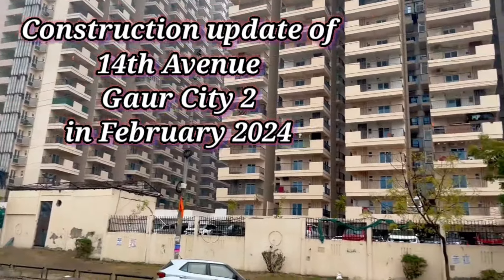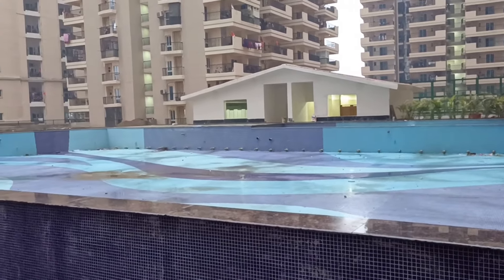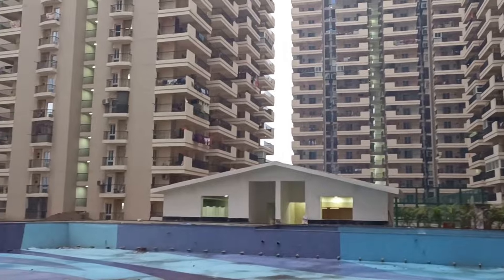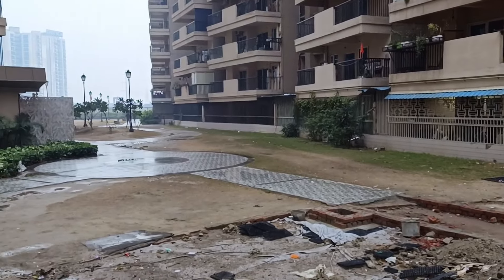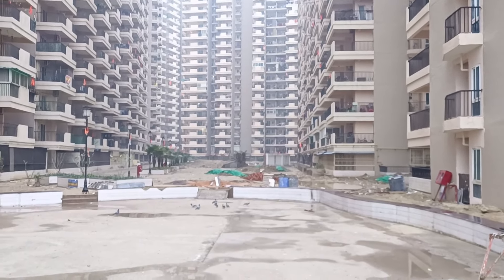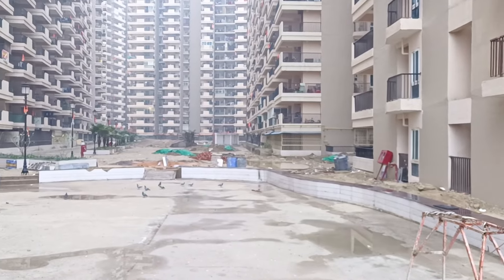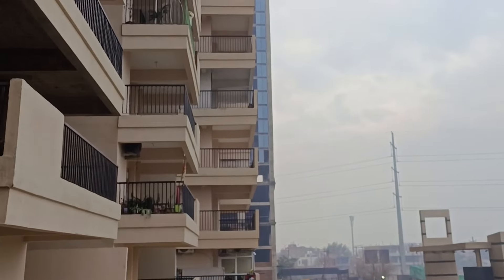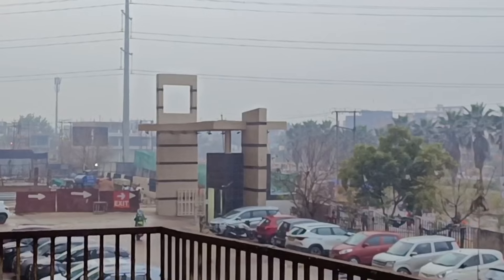Construction update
14th avenue gaur city
14th avenue gaur city 2
Flats in noida
Flats in Noida extension
Gaur city 2
Noida extension
gaur city 1
gaur city 14th avenue
gaur city 2 bhk
gaur city centre
gaur city mall
gaur city noida
gaur city noida extension
greater noida west
Anjidaadda
gaur city tour
Feb 2024 construction update
14th avenue construction update
gaur city 14th avenue construction update
14th avenue gaur city 2 construction update
14th avenue gaur city 2  1 bhk
14th avenue gaur city 2 club
14th avenue gaur city 2 to tower
14th avenue gaur city 2 review
14th avenue gaur city
14th avenue gaur city 2 interior